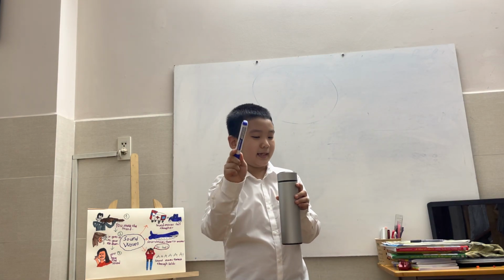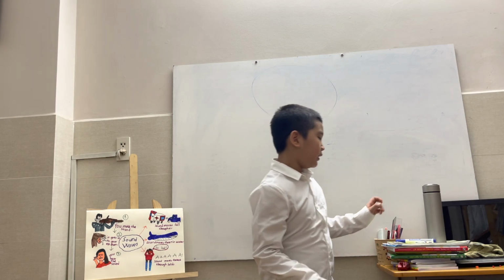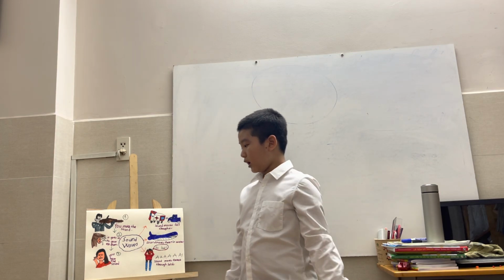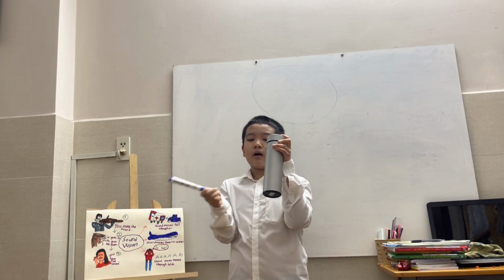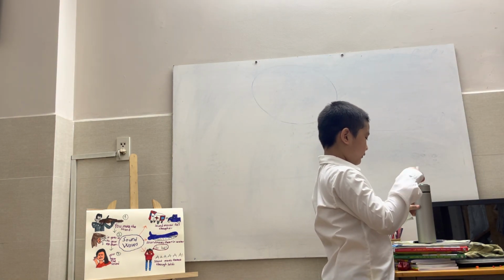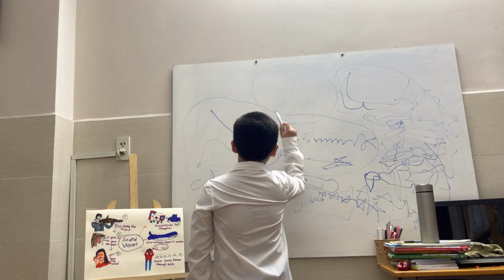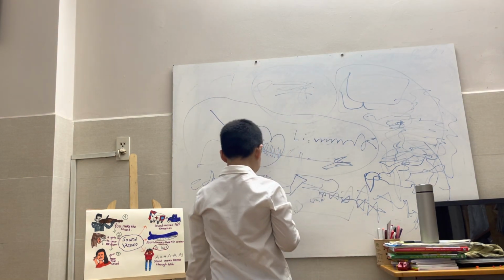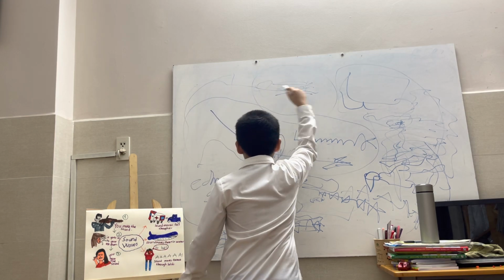Lesson 15: Sound Waves- American Science Text Book Reading Grade 3